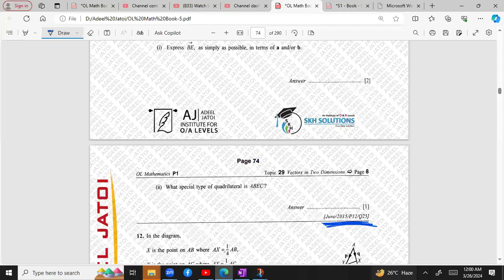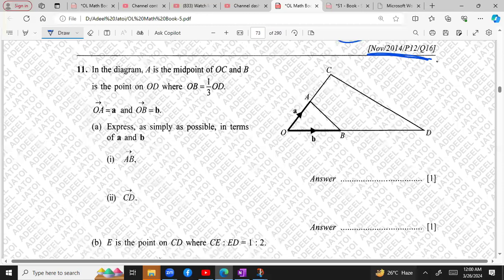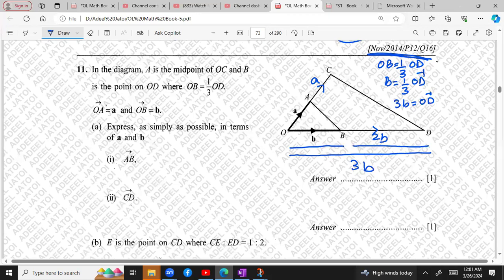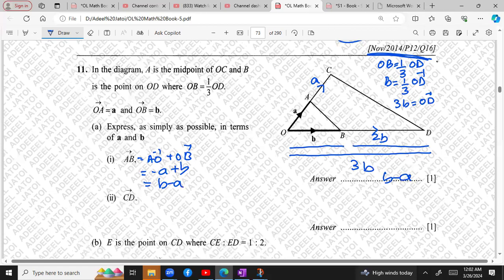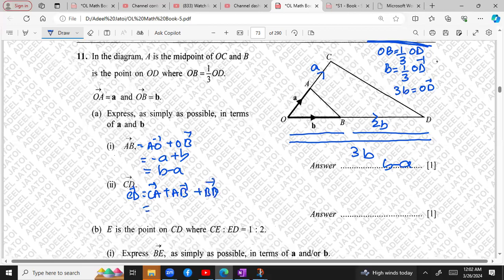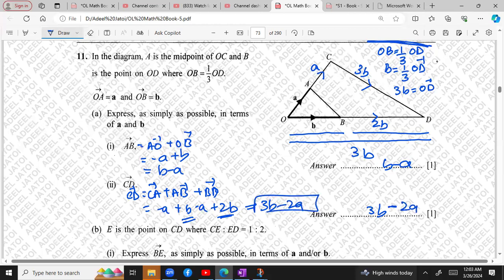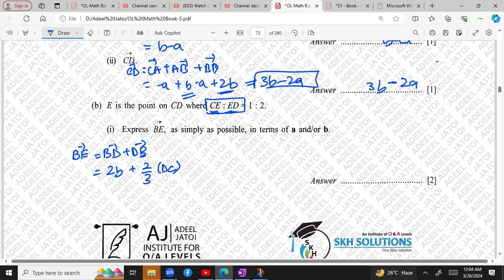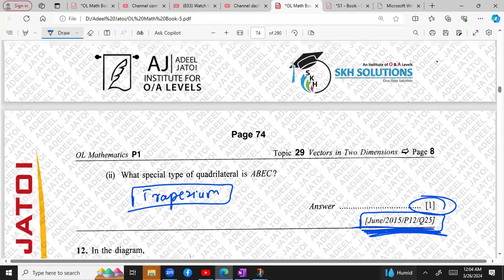4024 B5 Q11 Vectors May june 2015 paper 12 Q23